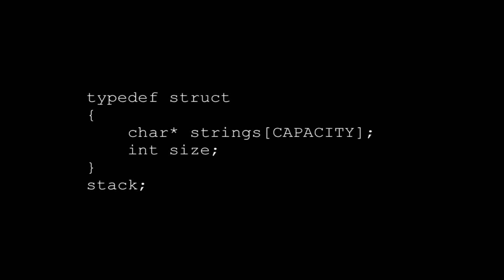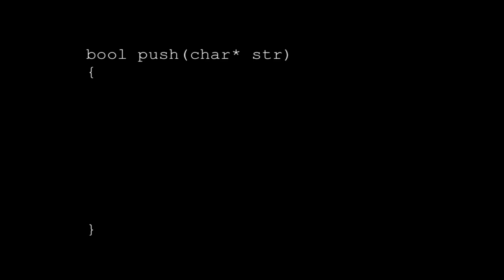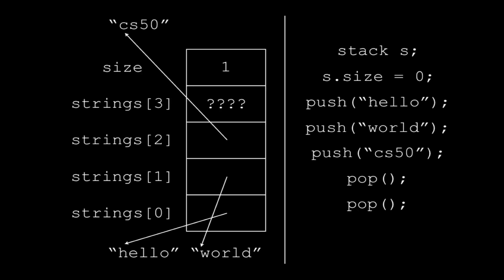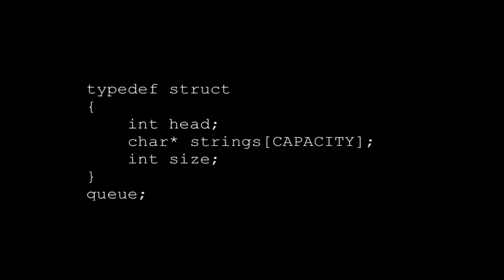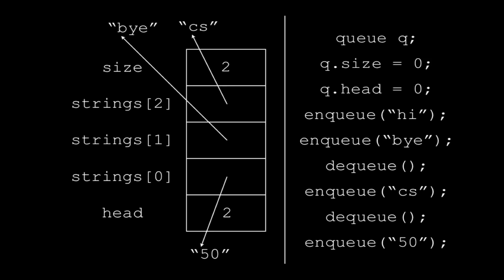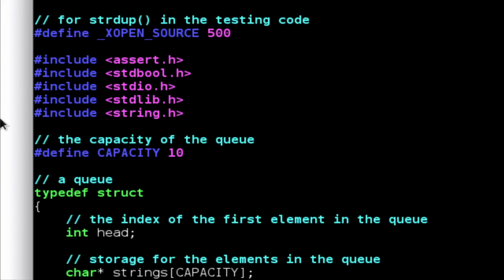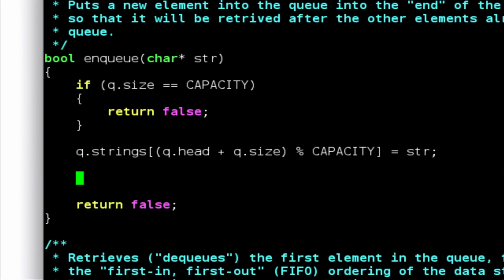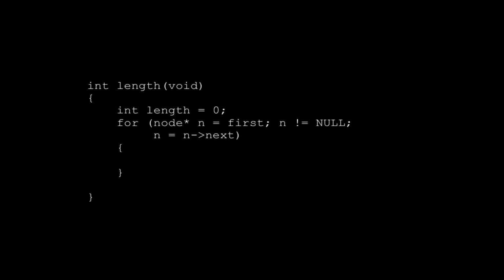Section 6: Less Comfortable